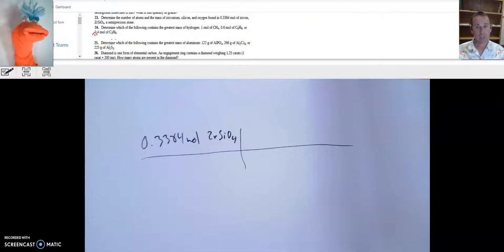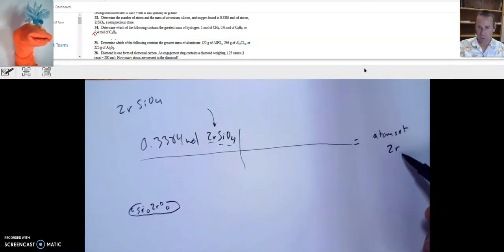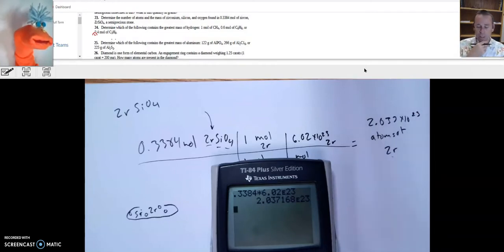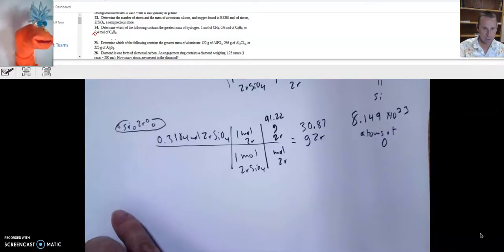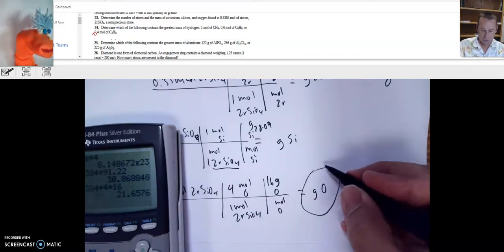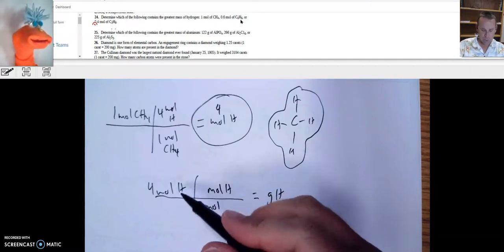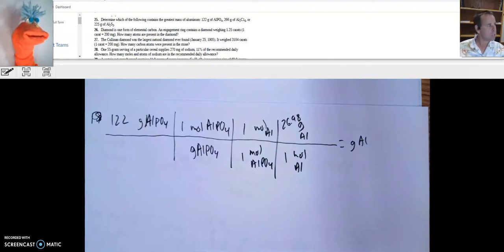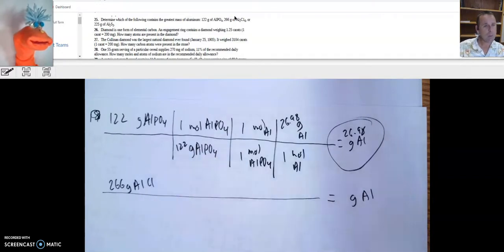Ch 3 Homework 2